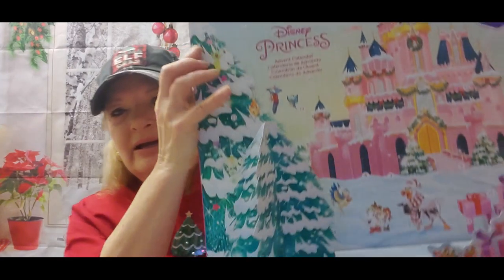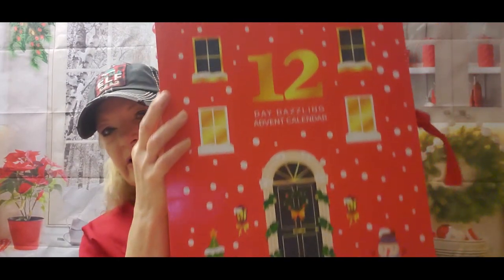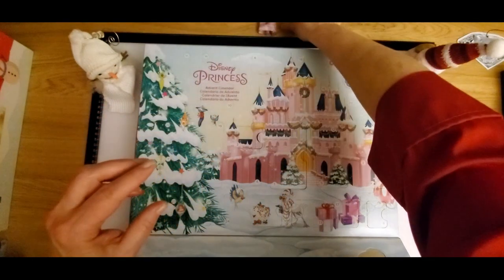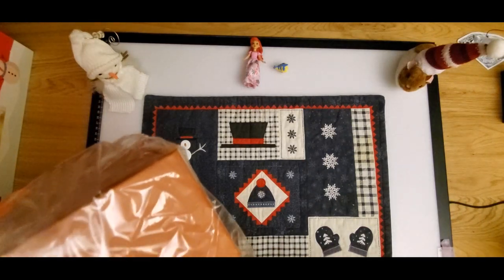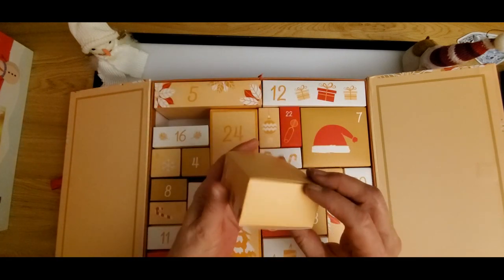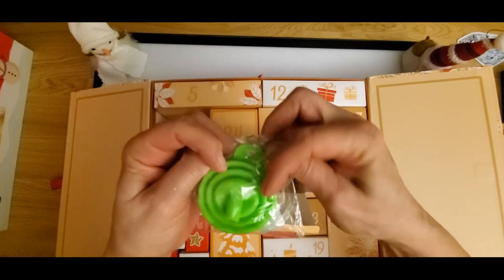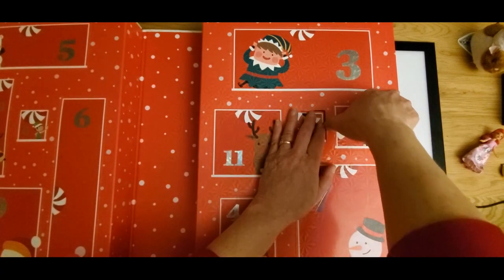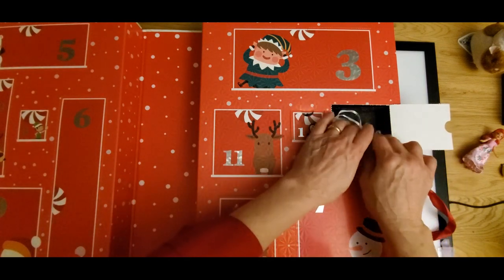Sharing 3 Advent Calendars 🎄adventcalendar2023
Video Merge

Welcome to my Christmas Craft Kitchen 💜👩‍🍳🎄☃️
Sharing 3 Christmas Advent Calendars 🎄

Disney Princess 24 days of Surprises 🎈🏰

24 days of Diamond Painting Creations @diamondpaintingcreations ☃️

12 Days Dazzling Advent Calendar

Christmas Tree coverminder by Vivian  (AKA) @diamonds-around-you9210

Chefdiamond88